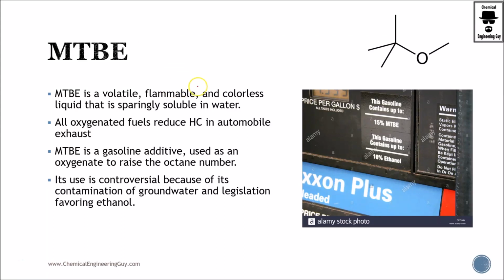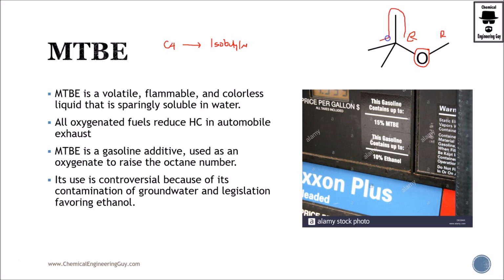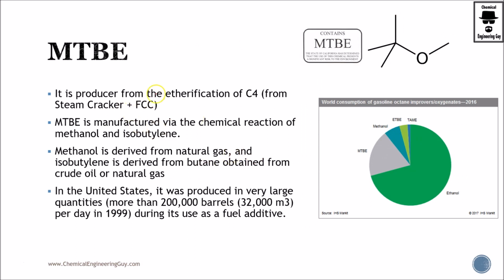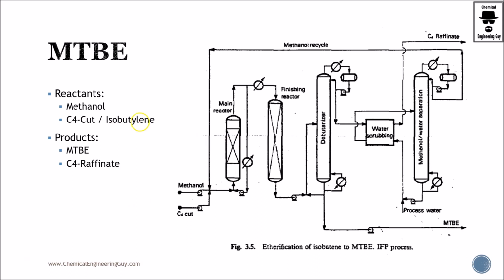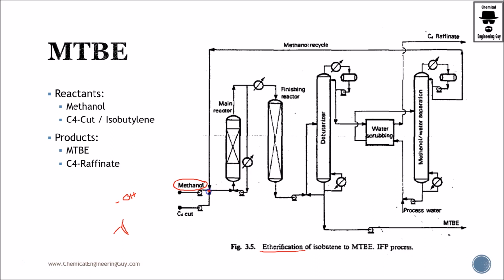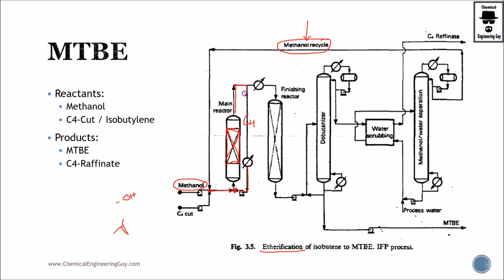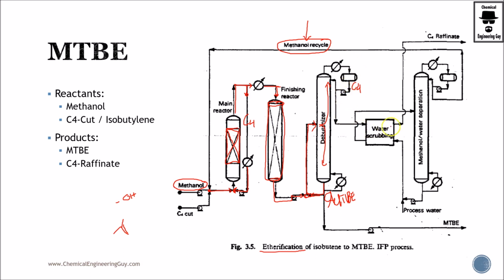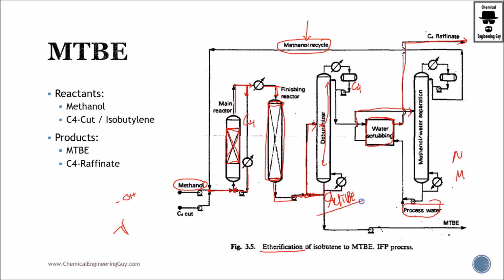Methyl tert-butyl Ether Production (MTBE) (Lec098)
COURSE DESCRIPTION:

The course is mainly about the petrochemical industry. Talks about several chemicals and their chemical routes in order to produce in mass scale the demands of the market.

Learn about:

* Petorchemical Industry
* Difference between Petroleum Refining vs. Petrochemical Industry
* Paraffins, Olefins, Napthenes & Aromatics
* Market insight (production, consumption, prices)
* Two main Petrochemical Processes: Naphtha Steam Cracking and Fluid Catalytic Cracking
* The most important grouping in petrochemical products
* Petrochemical physical & chemical properties. Chemical structure, naming, uses, production, etc.

* Basic Gases in the industry: Ammonia, Syngas, etc...

* C1 Cuts: Methane, Formaldehyde, Methanol, Formic Acid, Urea, Chloromethanes etc...

* C2 Cuts: Ethane, Acetylene, Ethylene, Ethylene Dichloride, Vinyl Chloride, Ethylene Oxide, Ethanolamines, Ethanol, Acetaldehyde, Acetic Acid, Ethylene Glycols (MEG, DEG, TEG)

* C3 Cuts: Propane, Propylene, Propylene Oxide, Isopropanol, Acetone, Acrylonitrile, Propediene, Allyl chloride, Acrylic acid, Propionic Acid, Propionaldehyde, Propylene Glycol

* C4 Cuts: Butanes, Butylenes, Butadiene, Butanols, MTBE (Methyl Tert Butyl Ethers)

* C5 cuts: Isoprene, Pentanes, Piperylene, Cyclopentadiene, Dicyclopentadiene, Isoamyl, etc...

* Aromatics: Benzene, Toluene, Xylenes (BTX), Cumene, Phenol, Ethyl Benzene, Styrene, Pthalic Anhydride, Nitrobenzene, Aniline, Benzoic Acid, Chlorobenzene, etc...

At the end of the course you will feel confident in how the petrochemical industry is established. You will know the most common petrochemicals as well as their distribution, production and importance in daily life. It will help in your future process simulations by knowing the common and economical chemical pathways.